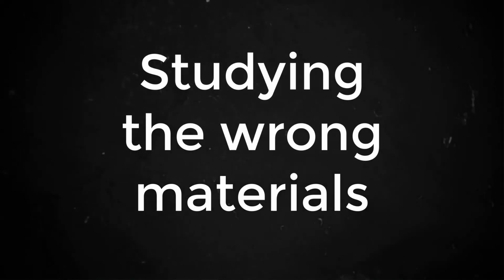Top 5 Reasons Why Students Fail The PMP Examination